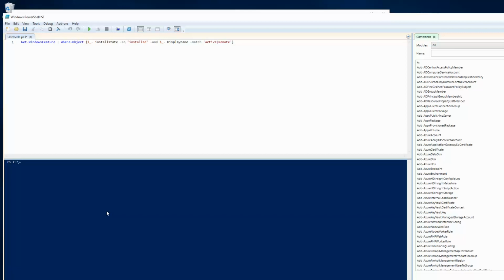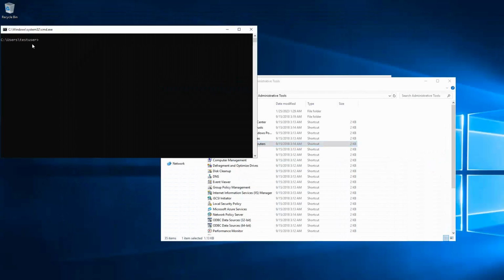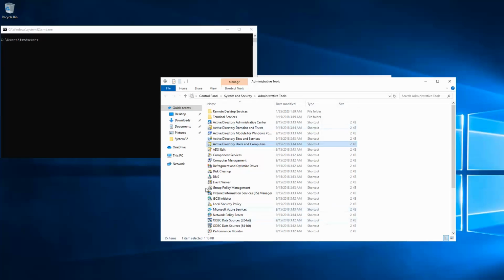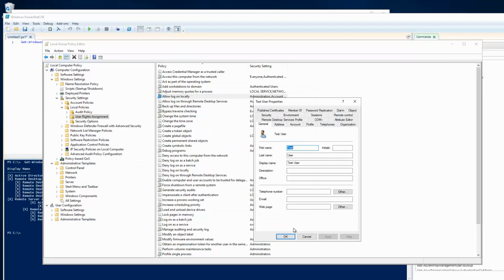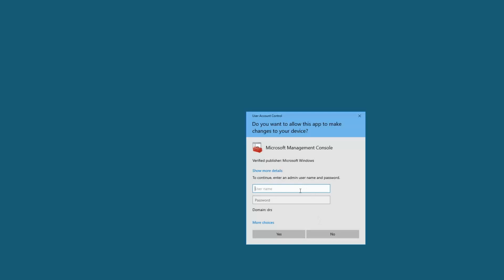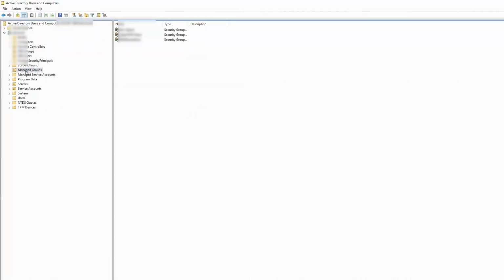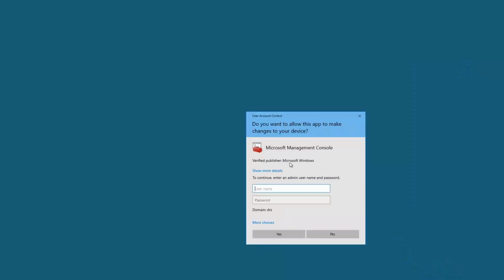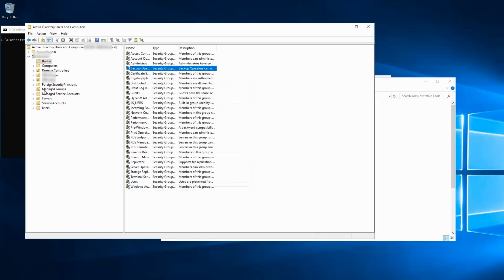Misc Tech: Launch Active Directory as Non-Admin on Domain Controller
Don't do this, In this video I demonstrate how one would go about launching the active directory users and computers snap in, directly on a domain controller without having administrative rights. But don't do this.